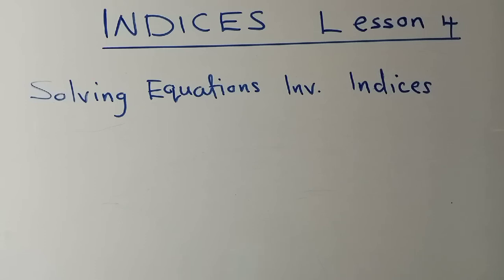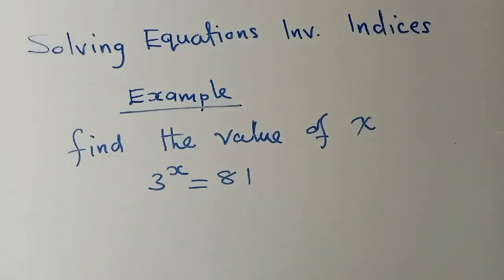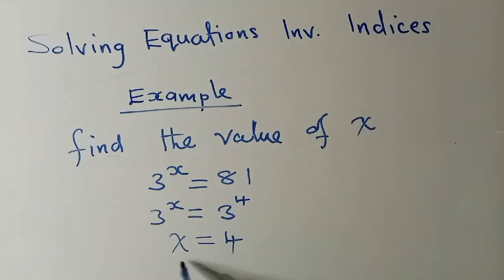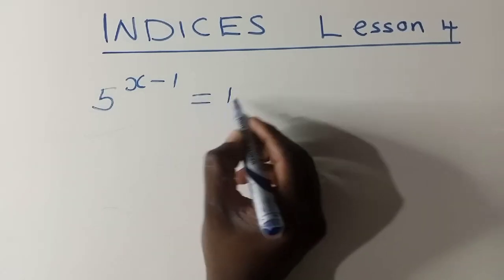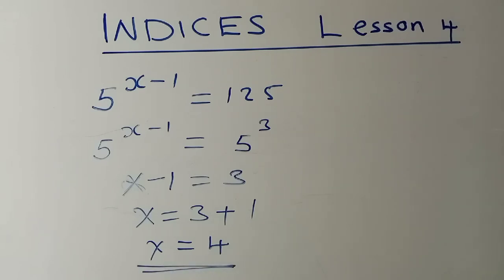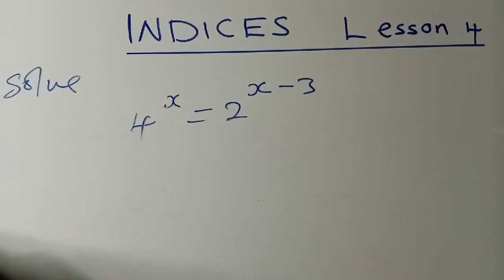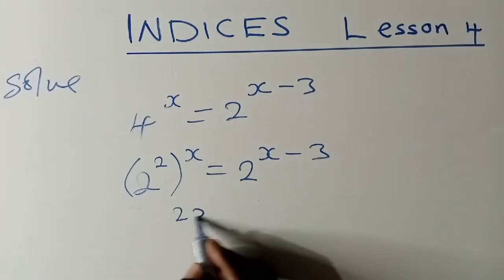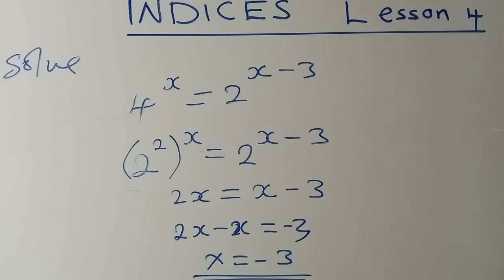INDICES - Solving Equations Involving Indices - Lesson 4